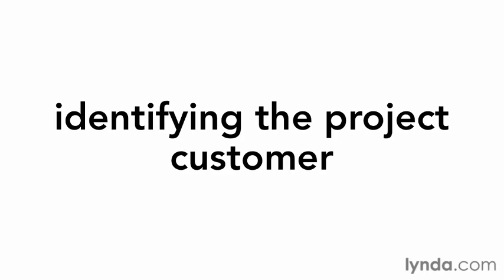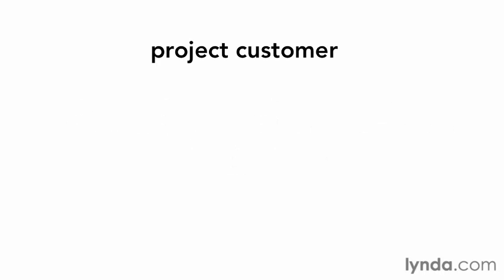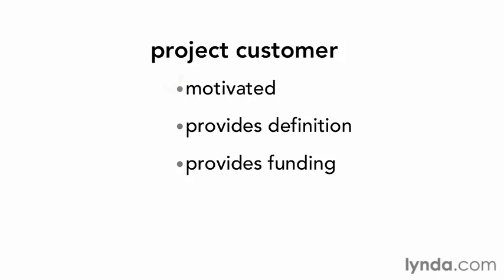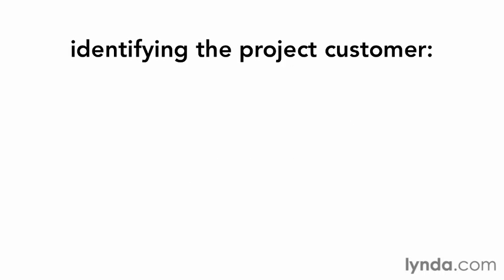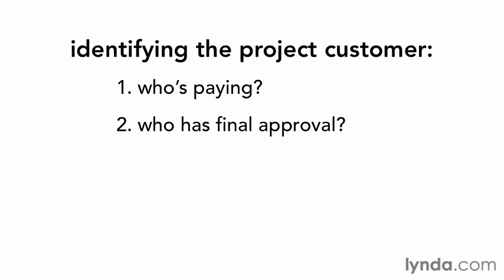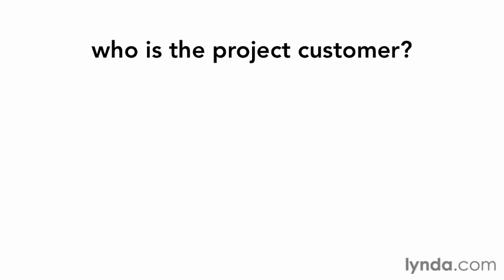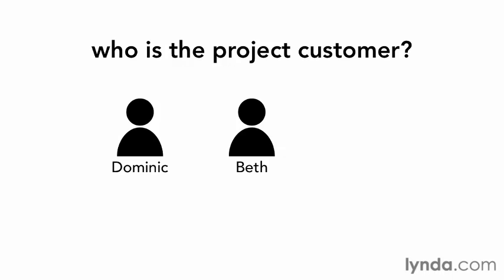Managing Small Projects8